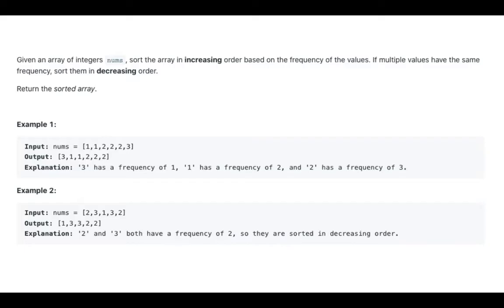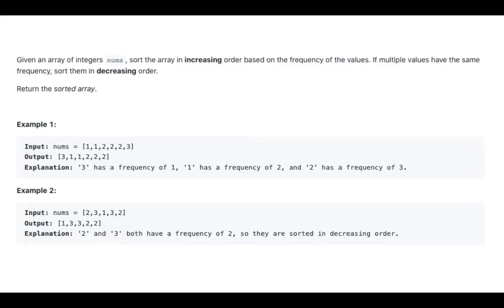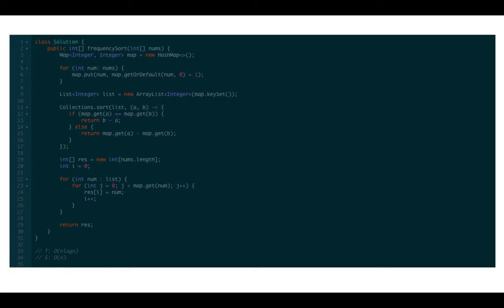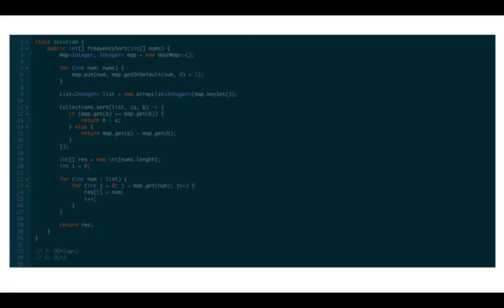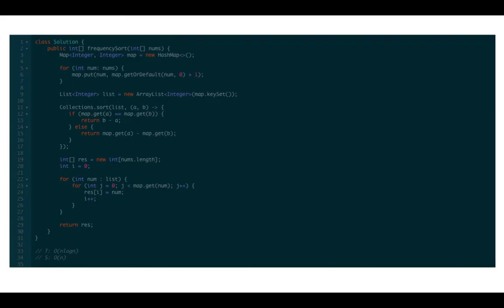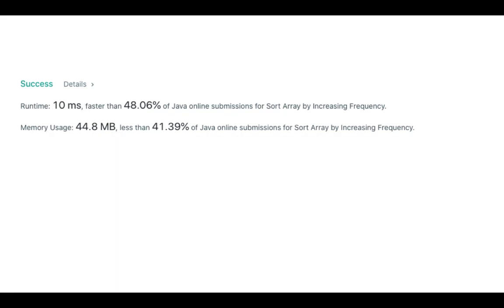Sort Array by Increasing Frequency - LeetCode 1636 - Java Solution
Algobest is all about technical assessments and interviews for people who are interested in Software Engineering and Data Science. The channel produces videos that can help professionals with interviews in related with algorithms and data structures.

Whether you are an absolute beginner or an experienced professional, you'll find helpful tutorials and much more.